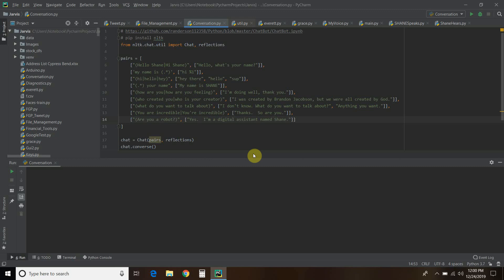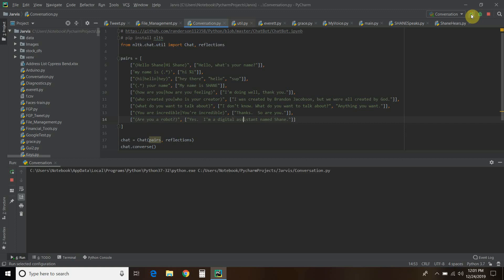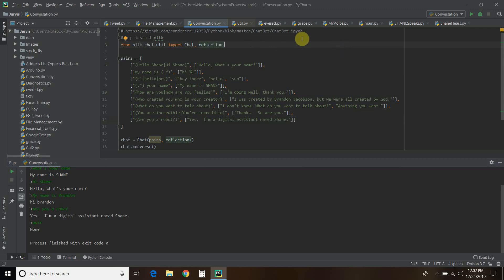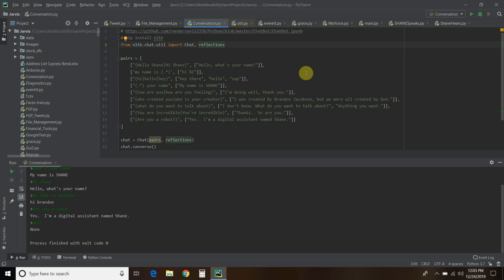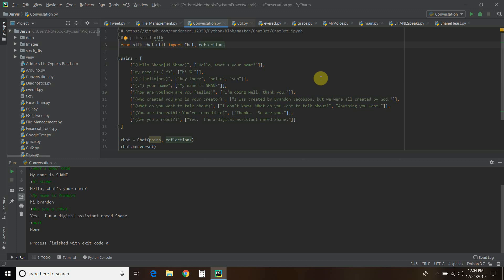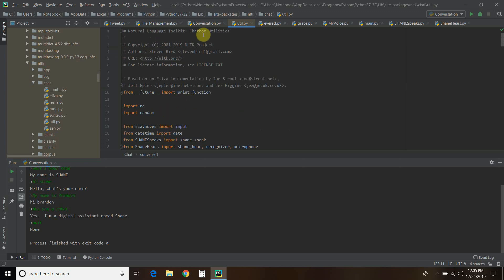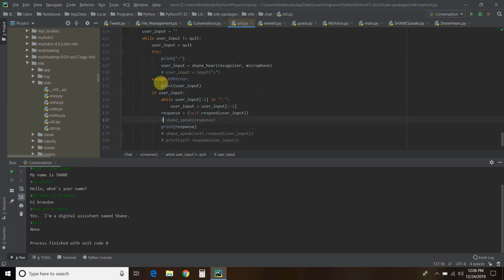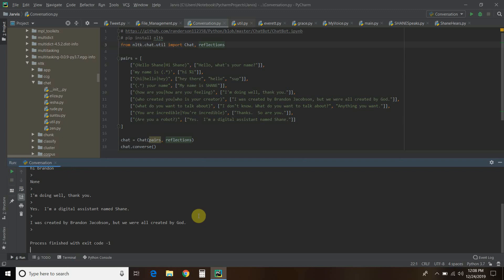Beginner and Intermediate ChatBot using Python and NLTK | #33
In this video, we'll use the Natural Language Tool Kit (NLTK) Python library to build a simple beginner chatbot.  Then, I'll show you some intermediate steps to modify the pre-made libraries and build your own chatbot.  I modified mine so I can talk to S.H.A.N.E. and he could talk back.

Me talking to S.H.A.N.E. begins at 6:47 since I know that's what people like to see.